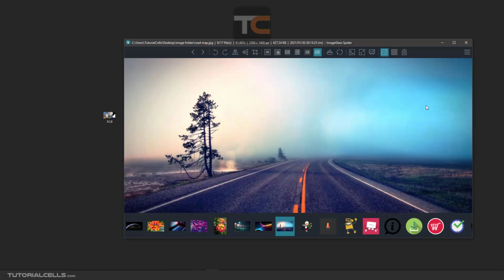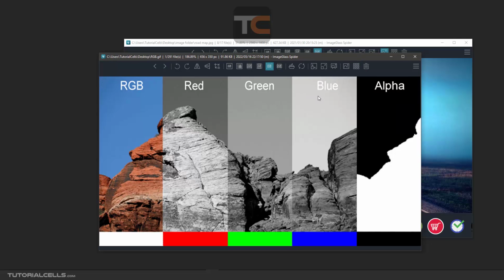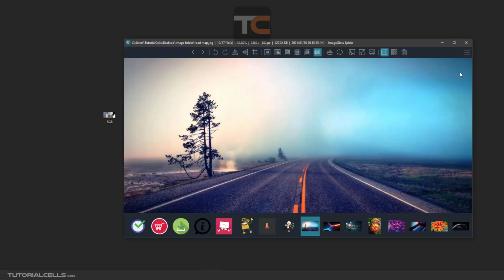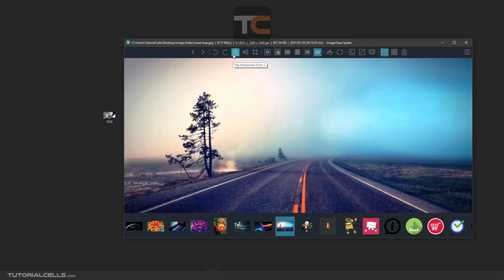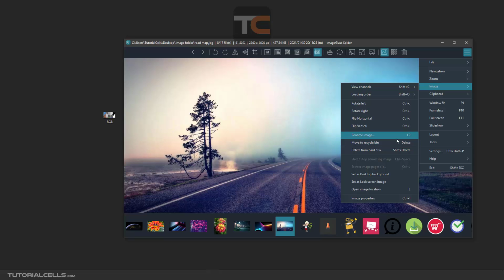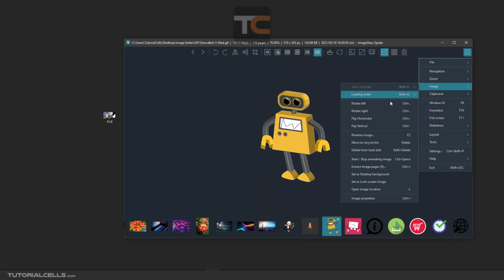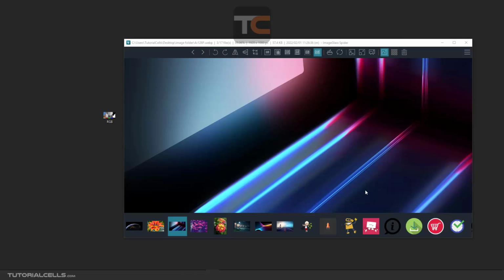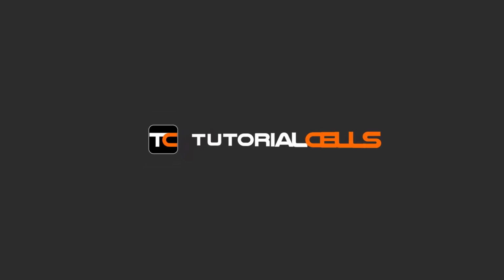0006. image menu in ImageGlass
In this lesson we want to examine the options in the image menu.
View channels option where you can see the color channels of the photos red, green, blue, alpha
Loading order option. You can specify how to arrange the photos in the thumbnail. Based on name, length, creation time. Ascending or descending
Rotate and flip options. To rotate and mirror photos
Extract images pages option to extract images that make up a gif.
You can specify the desired image as set as background, set as lock screen in Windows.
With open image location. Find where the photo is stored.
See the specifications and dimensions of the photo with image properties.